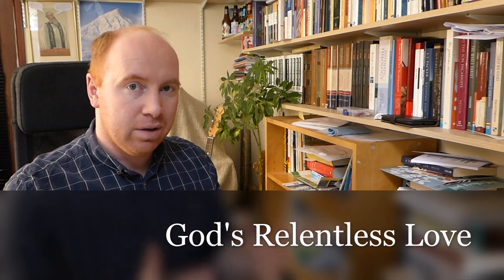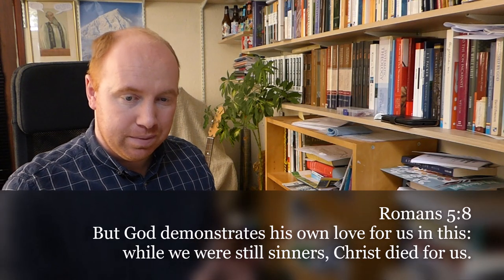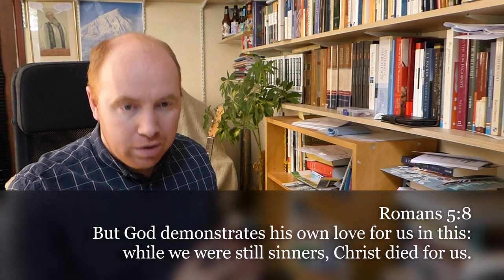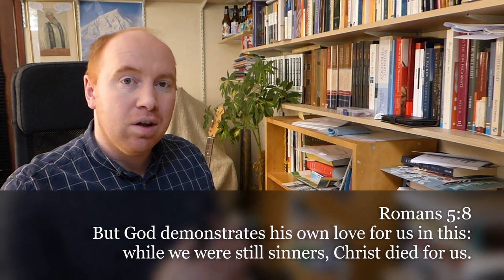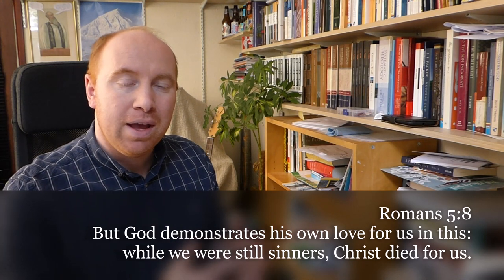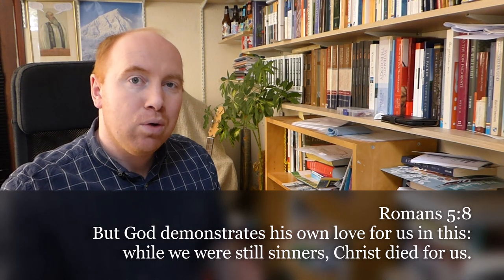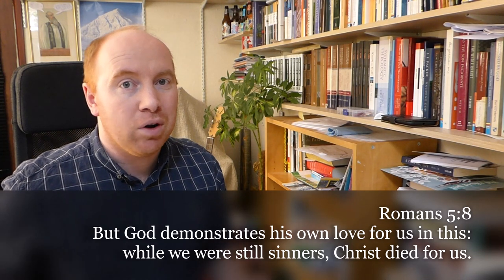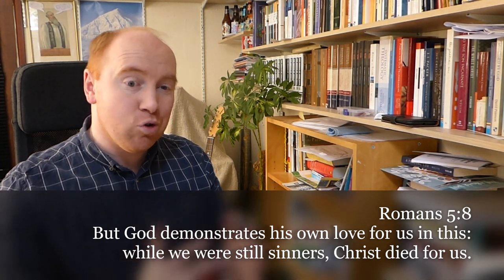#12 - The Power of the Cross: God's Relentless Love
This is the second of our holy week series on the Power of the Cross. Today we reflect upon how the cross demonstrates God's love for us.